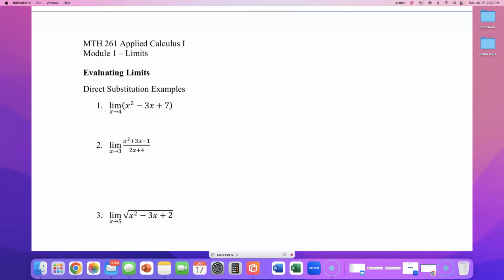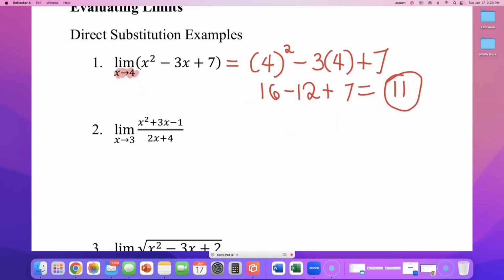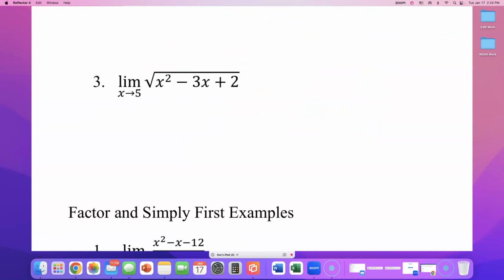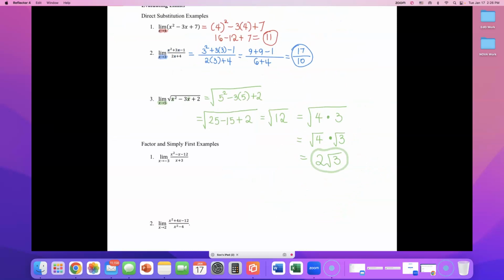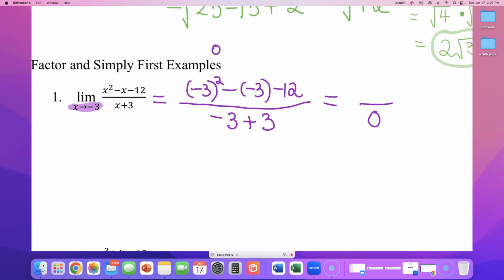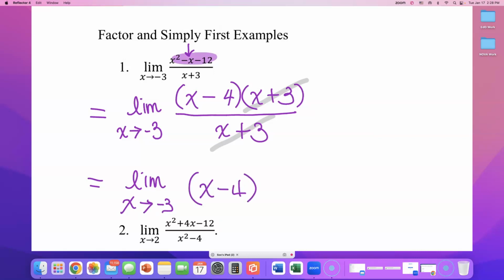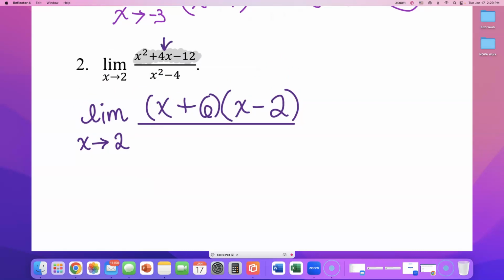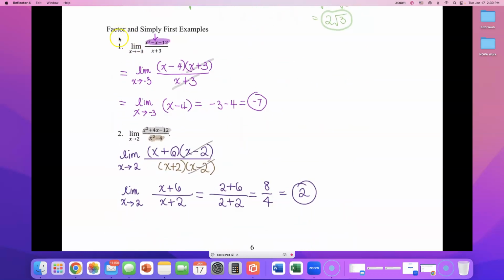MTH 261 Evaluating Limits (Direct Substitution and Factor & Simplify First method)